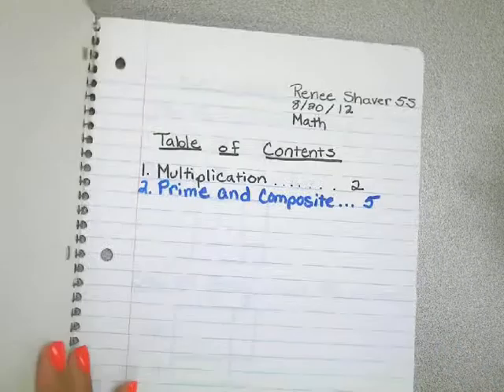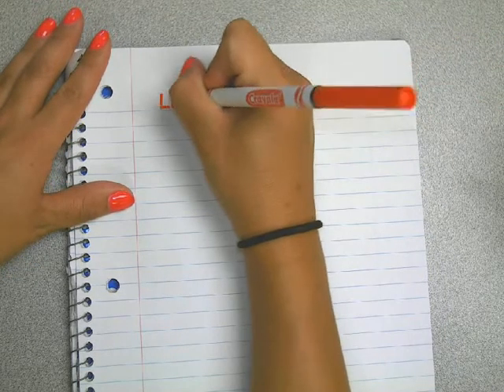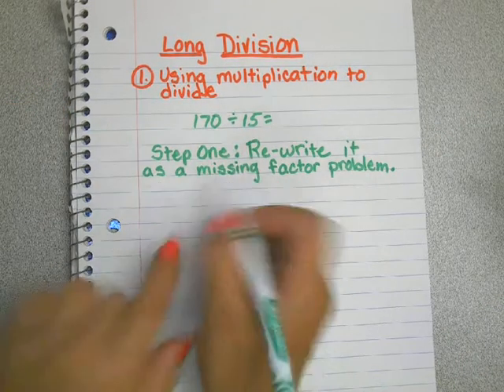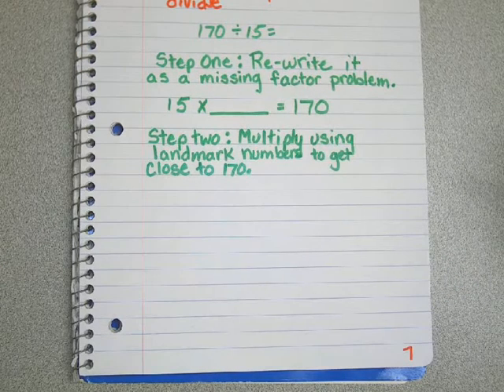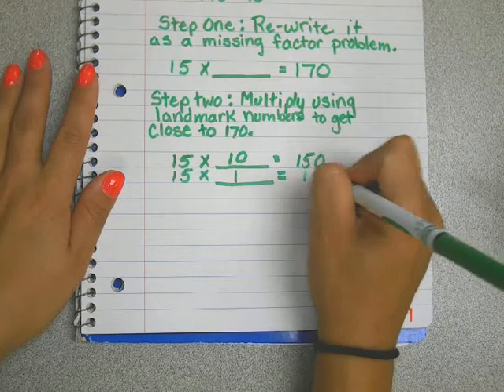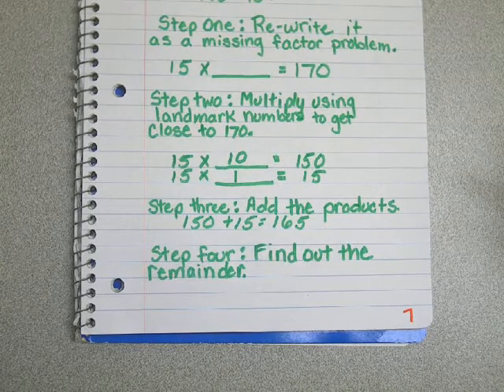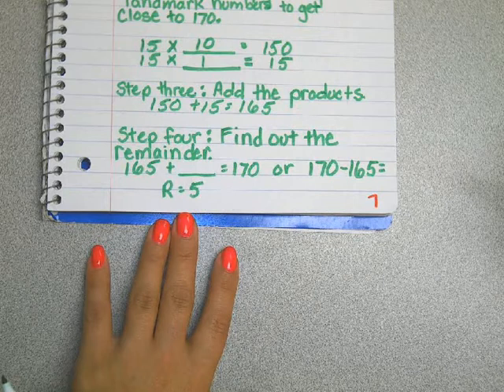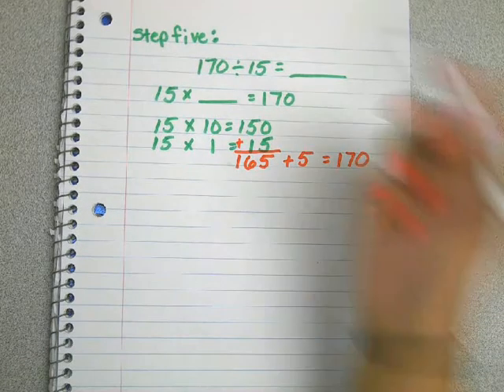Division using multiplication